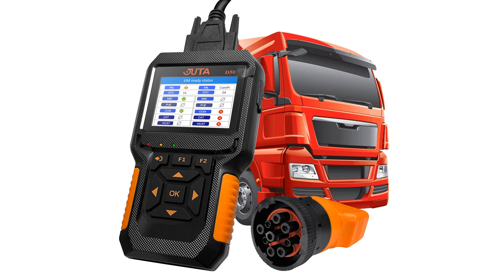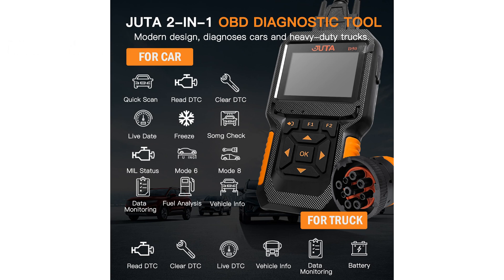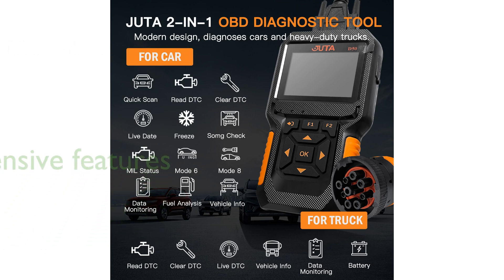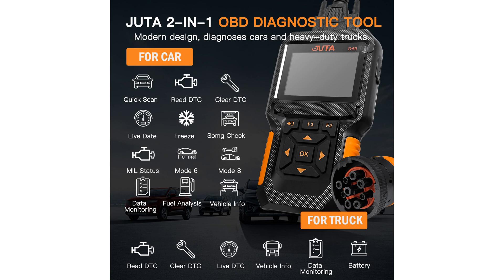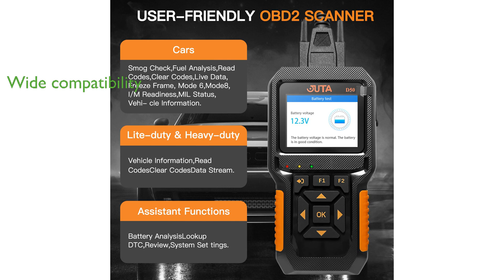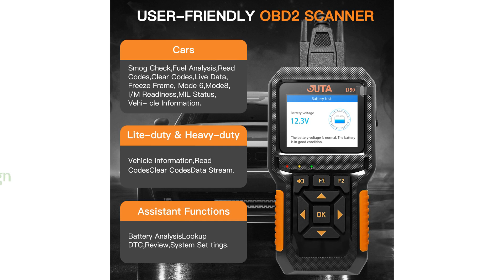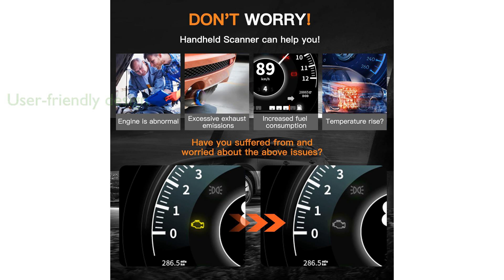REVIEW (2025): JUTA D50 OBD2 Scanner. ESSENTIAL details.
We're highlighting the main attractions of the JUTA D50 OBD2 Scanner in this short overview.

The JUTA D50 OBD2 Scanner is a versatile diagnostic tool that supports both twelve volt cars and twenty-four volt heavy-duty trucks, making it suitable for a wide range of vehicles.

This scanner can efficiently read and clear various types of fault codes, providing real-time sensor data in both text and graph formats for an intuitive diagnostic experience.

It offers comprehensive OBD/EOBD diagnostics, including the ability to read and erase trouble codes, freeze frames, and perform a variety of tests such as I/M monitor status, battery, smog, and fuel tests.

The device is compatible with most OBDII-compliant vehicles manufactured after nineteen ninety-six and supports multiple protocols, making it a reliable tool for cars, light trucks, pickups, SUVs, and even heavy trucks and buses.

Designed with user-friendliness in mind, the JUTA D50 features an ergonomic design and a large screen, along with one-click I/M status checks and detailed function descriptions to assist users of all knowledge levels.

It operates without the need for a separate battery or charger, drawing power directly from the vehicle, and supports eight languages including English, German, Polish, Spanish, French, Italian, Russian, and Chinese.